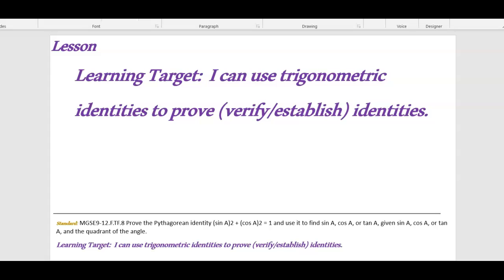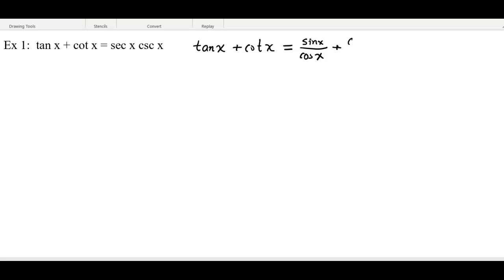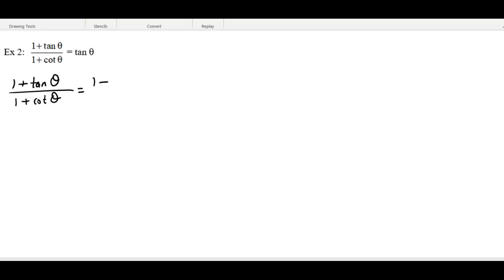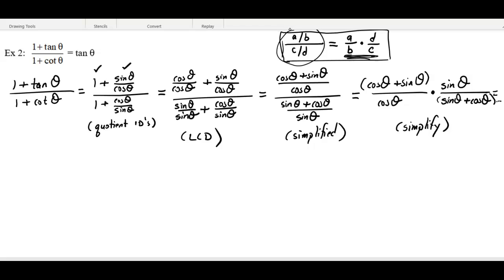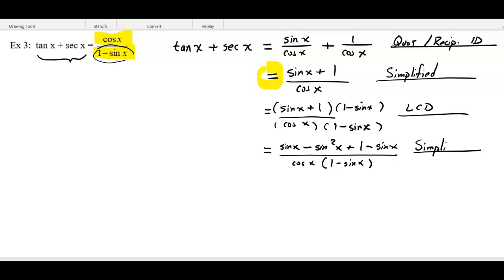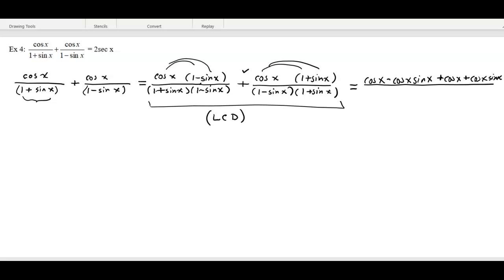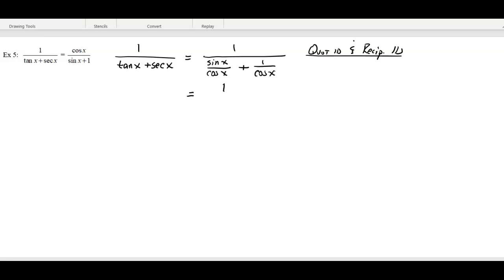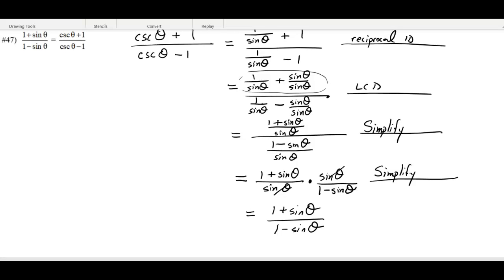W16D2 Trig Identities LESSON 3